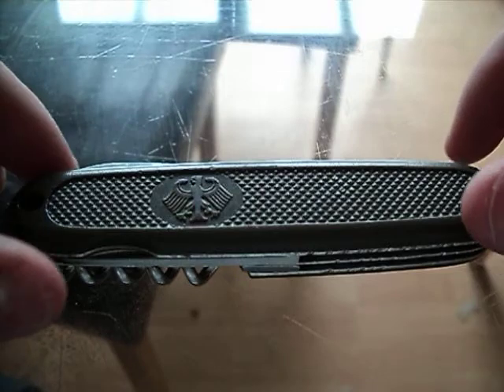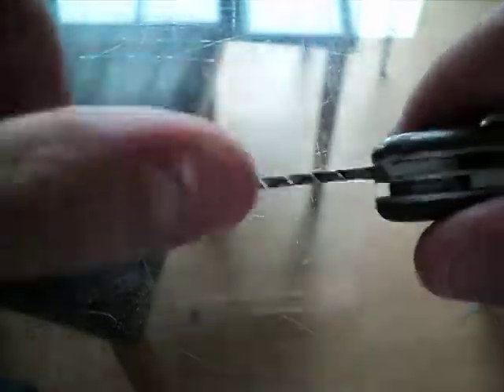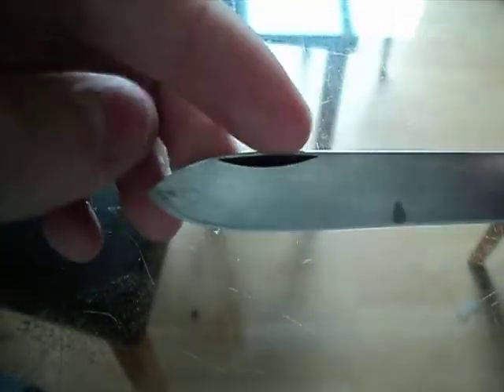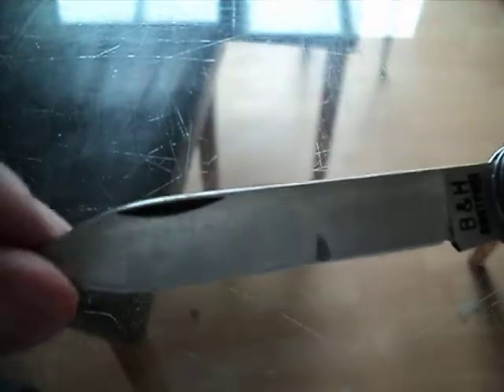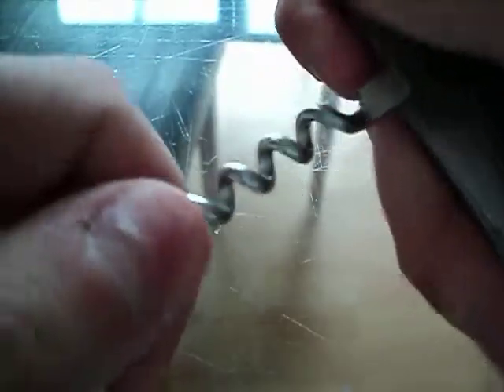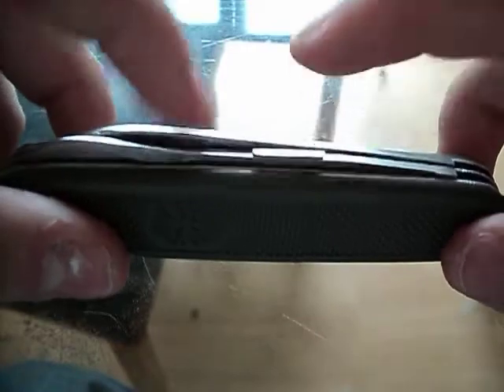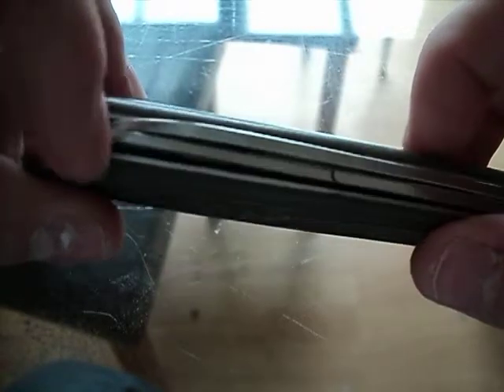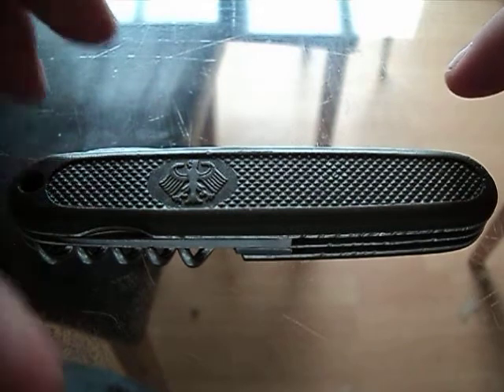german army knife review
review of a German army knife i got at a surplus store.